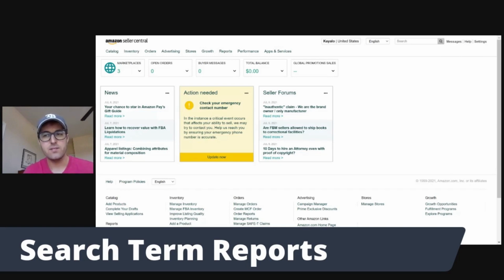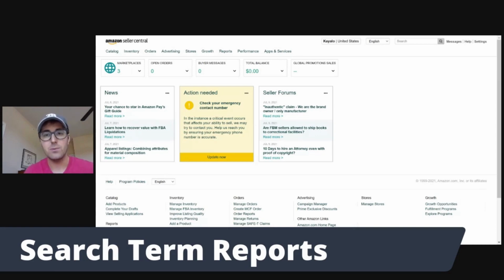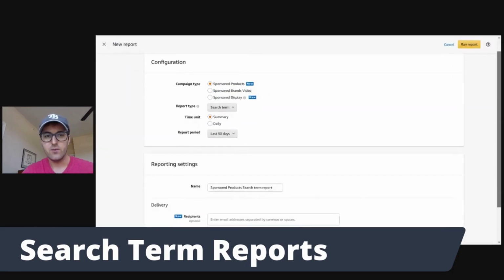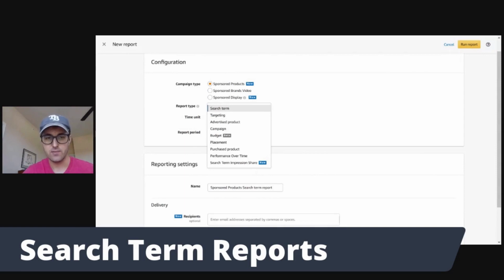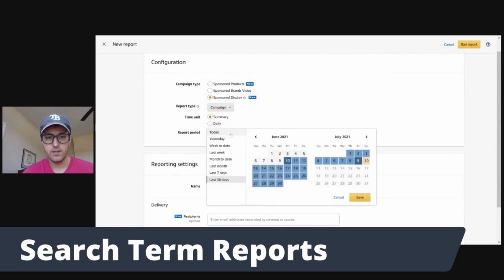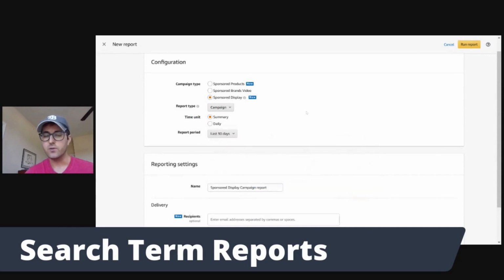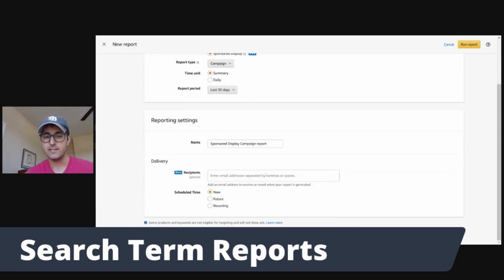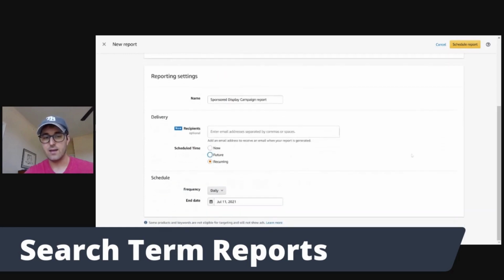How To Download Search Term Reports In Amazon Seller Central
How to Download Search Term Reports in Amazon seller central. Downloading search term reports will help with creating new keywords for exact/phrase/broad match to help improve your Amazon PPC Campaigns.